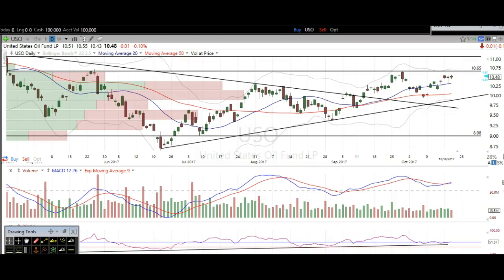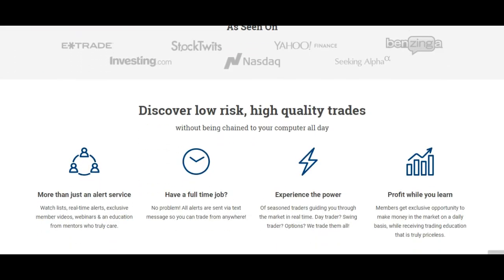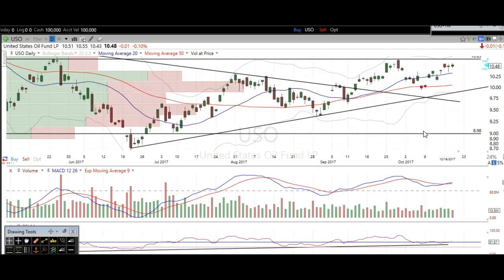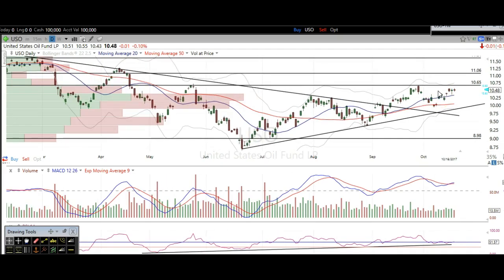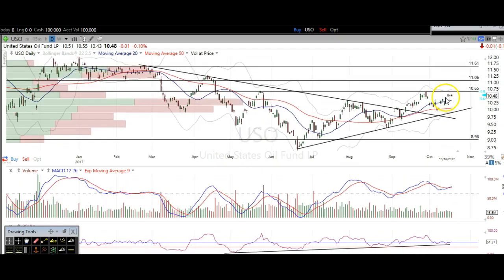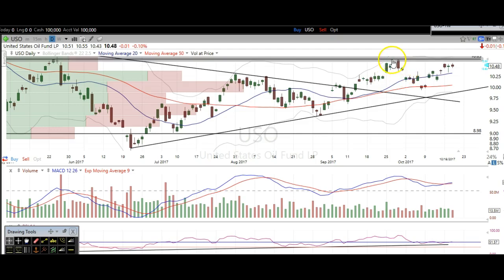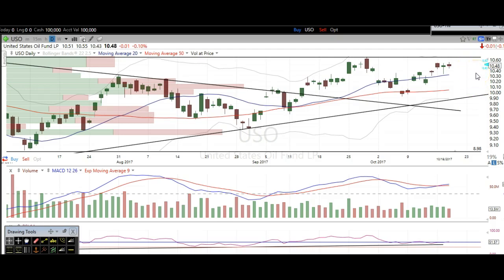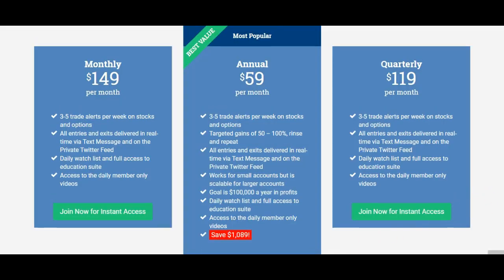10/18/17 How To Trade Oil: $USO $UCO $OIL $XLE $DWTI $UWTI